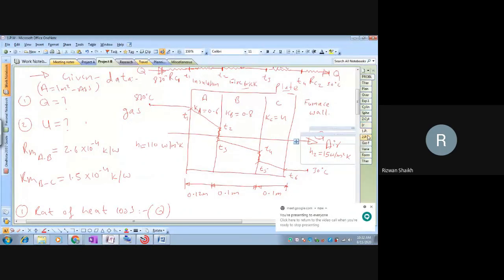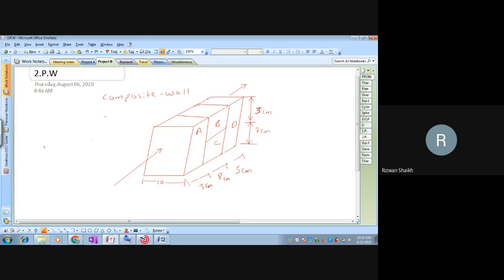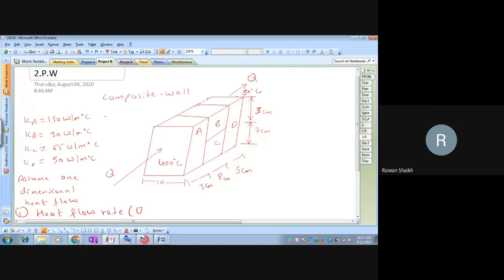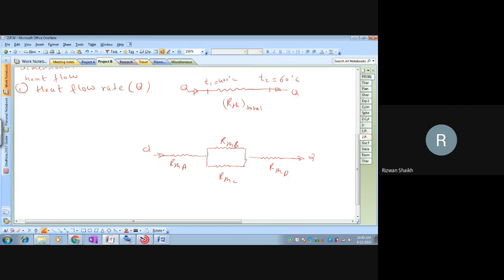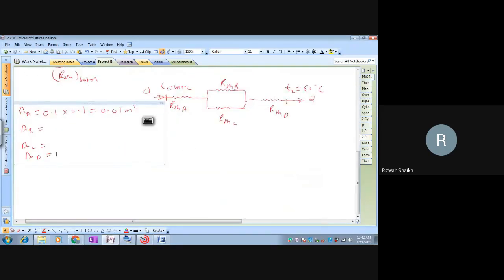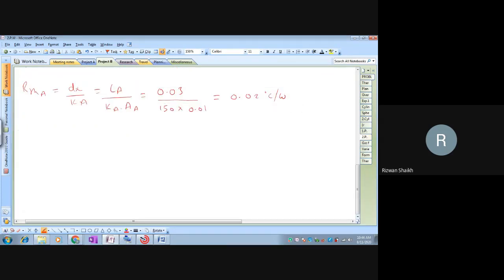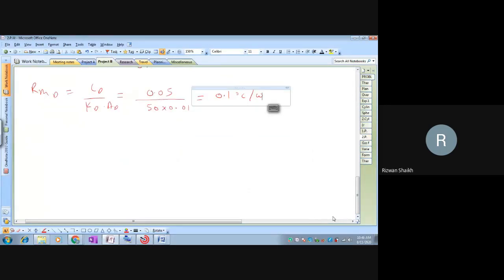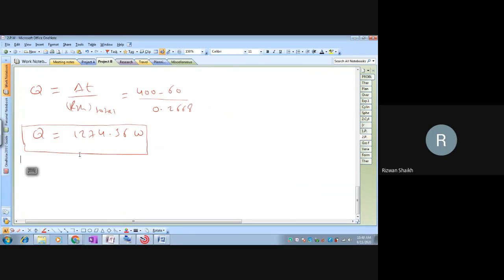Composite Wall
Problem on composite wall, conduction, steady state heat conduction